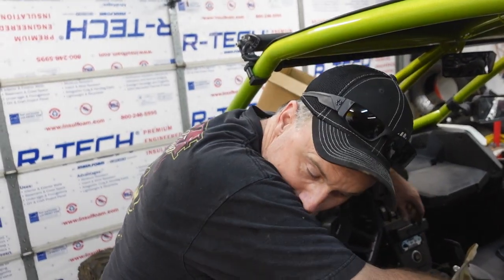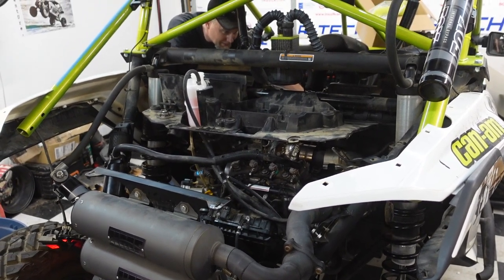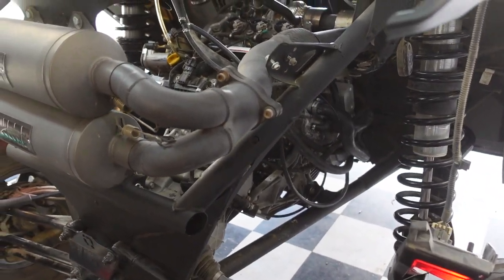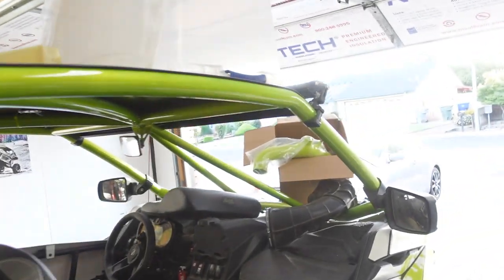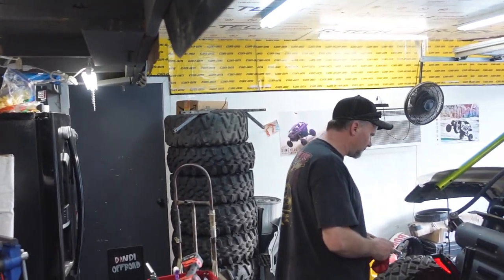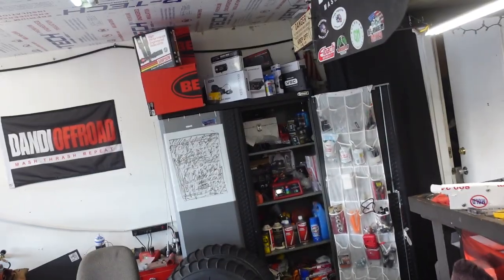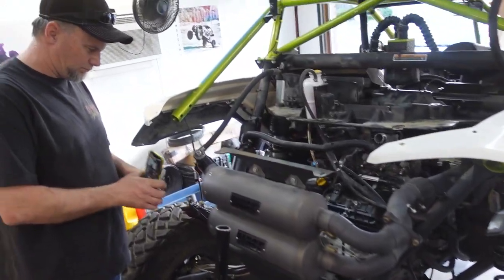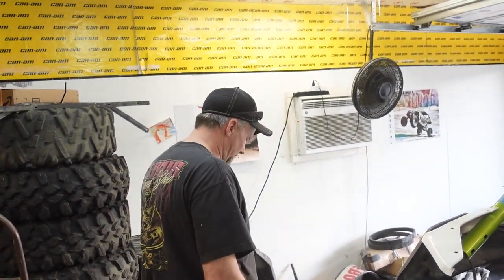IT STARTED will it go or blow we got new EVO and maybe IBEX parts to put on it